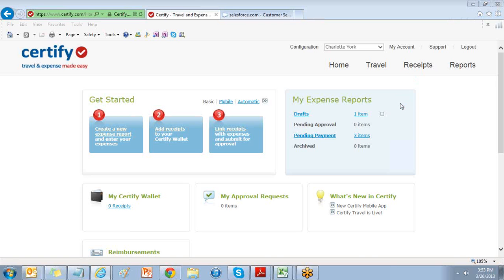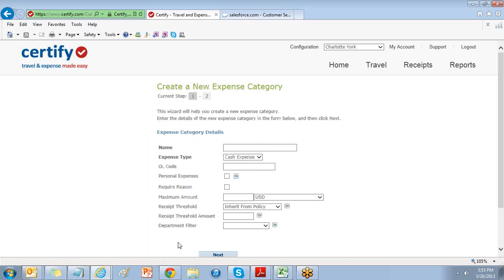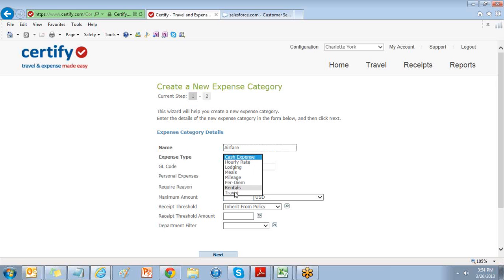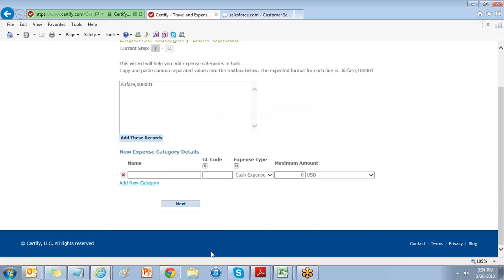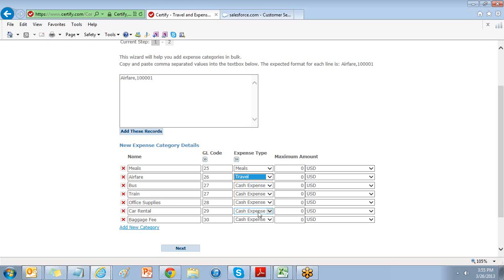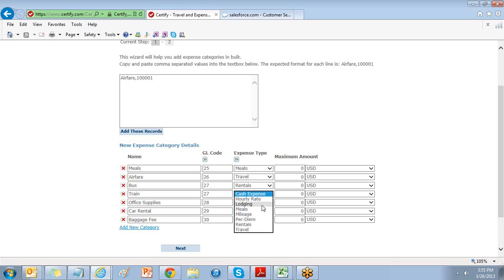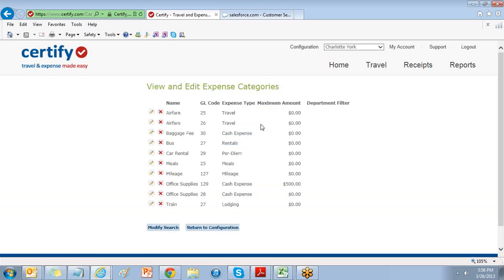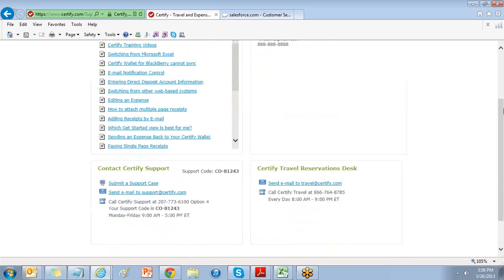Self-Service Implementation: Adding Categories in Certify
The expense category is a simple company-defined text description of the expense, usually reflecting usage from the company’s general ledger accounting system. Each line item on an expense report must be assigned an expense category.